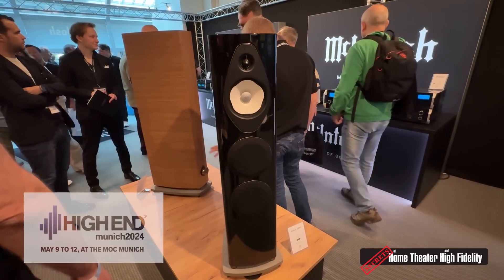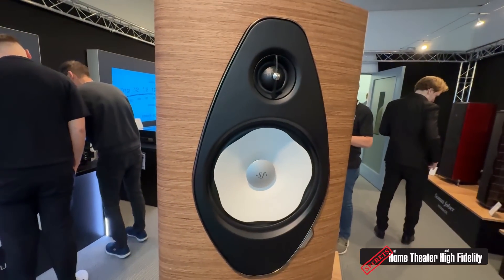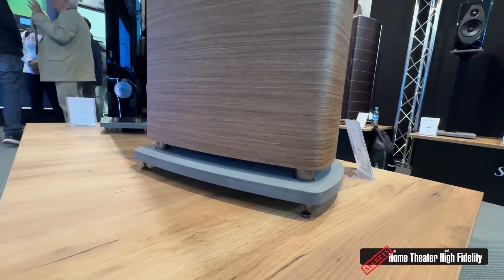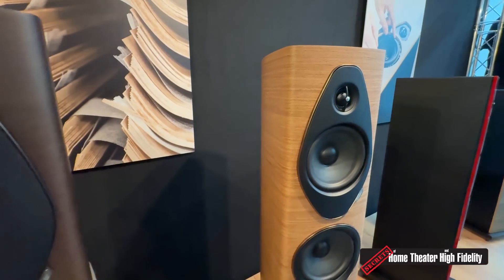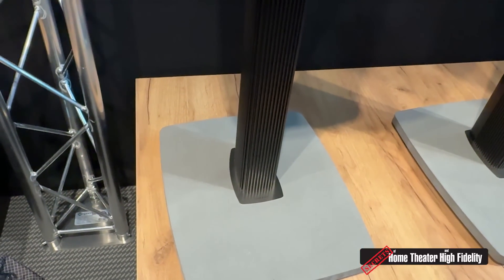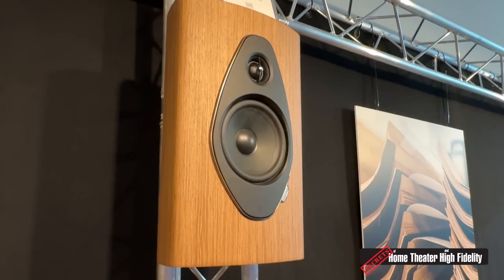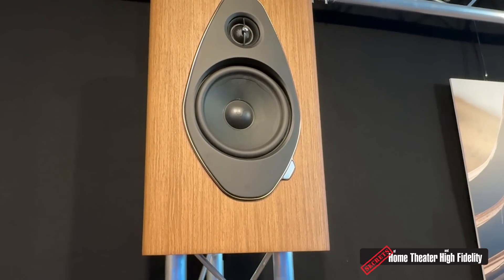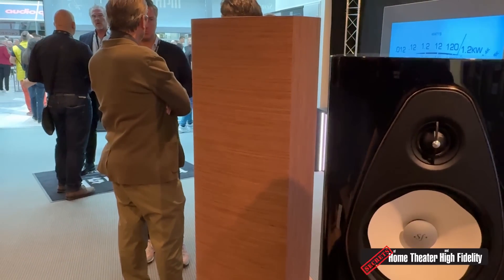New Sonus faber Sonetto G2 Revealed at Munich High-End 2024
At Munich High-End 2024, Florian Marmisse, Electroacoustic Engineer at Sonus faber takes me through the just revealed Sonus faber Sonetto G2 Loudspeakers.